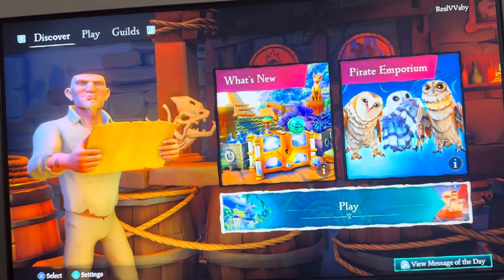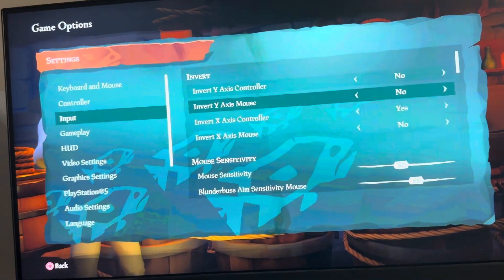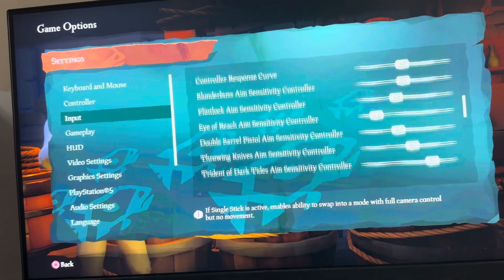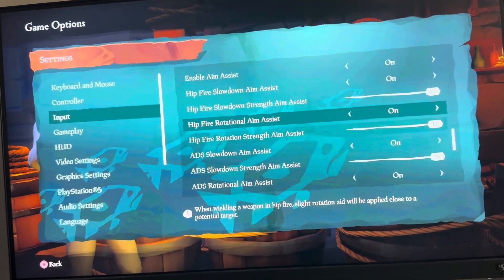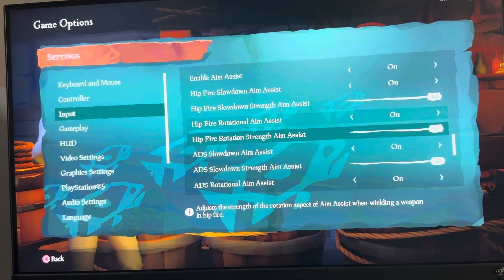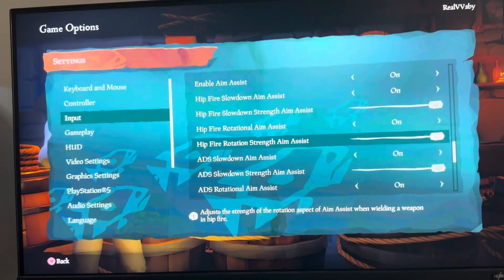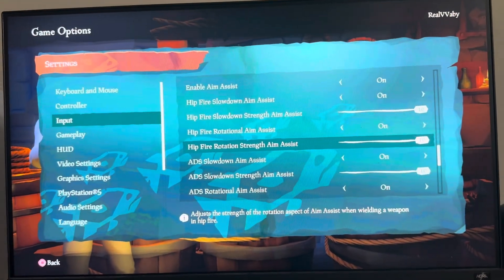Sea of Thieves PS5: How to Turn On/Off Hip Fire Rotational Aim Assist & Change Strength Tutorial!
God bless and hope this helped you! Sea of Thieves PS5: How to Turn On/Off Hip Fire Rotational Aim Assist & Change Strength Tutorial!